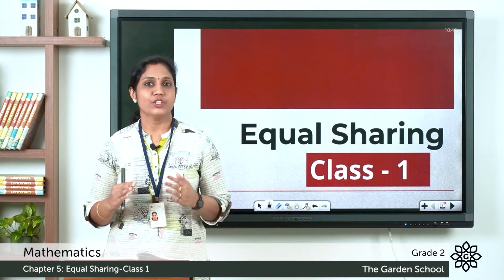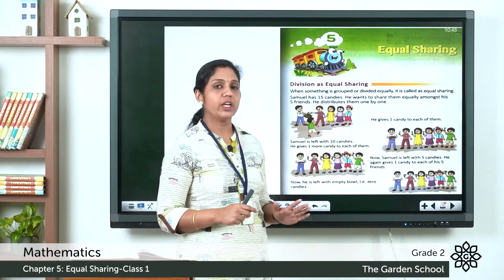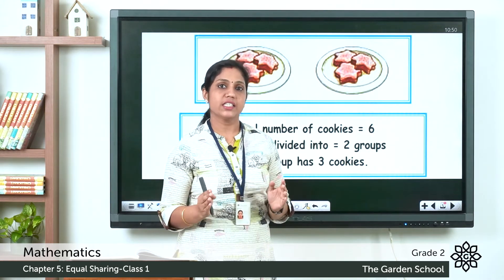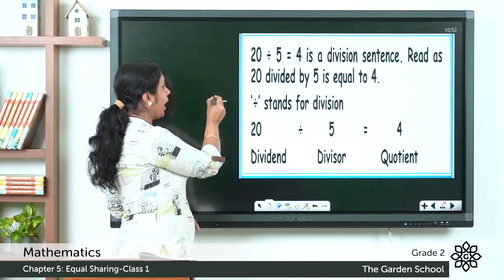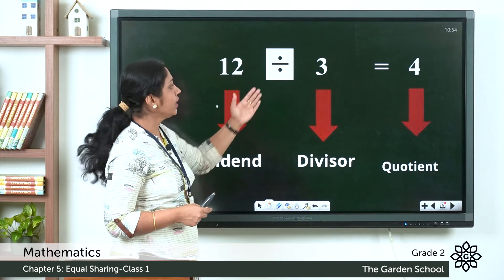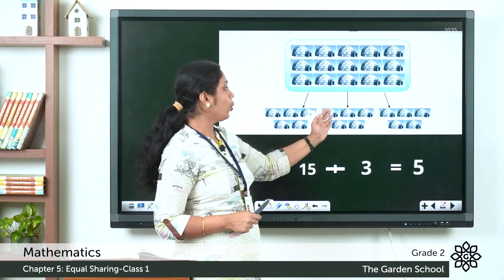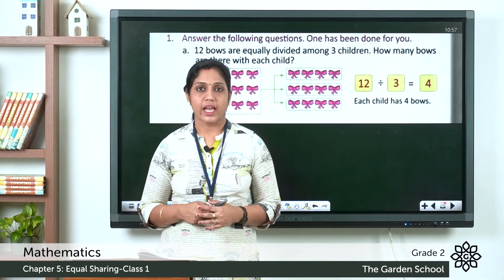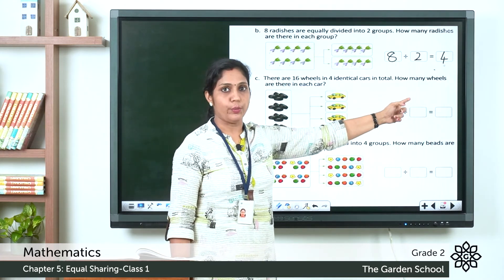Grade 2 Mathematics Chapter 5 Class 1 Division as Equal Sharing